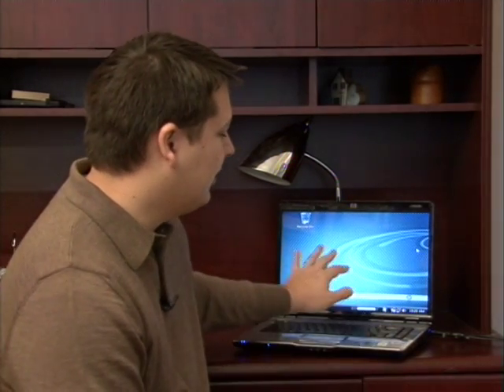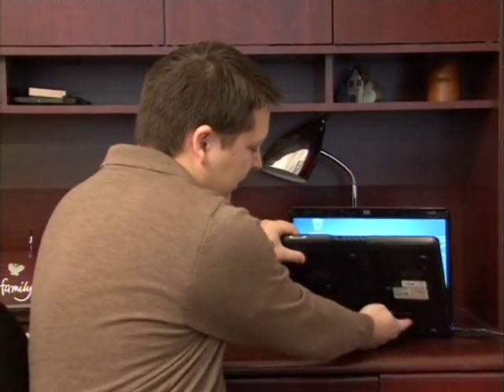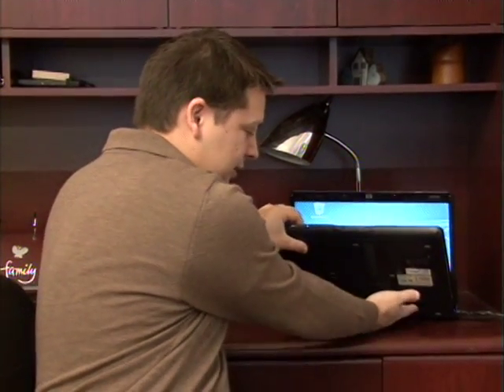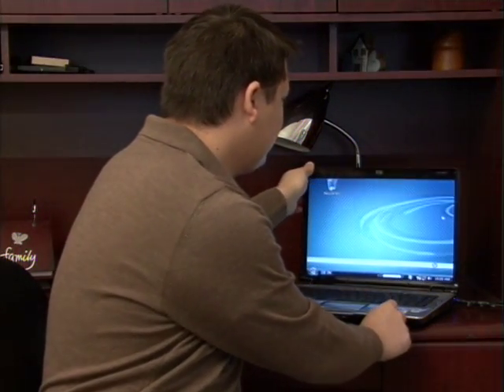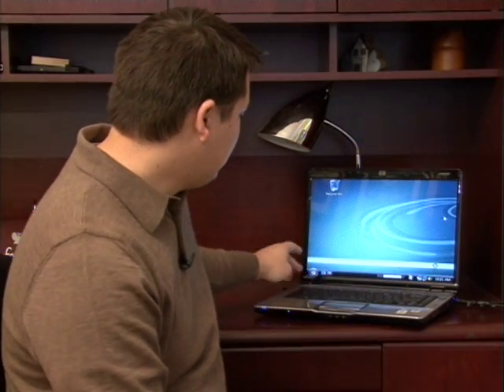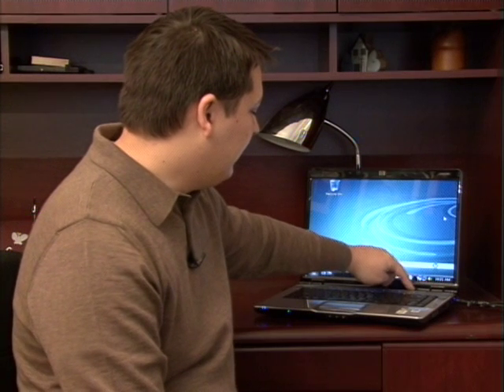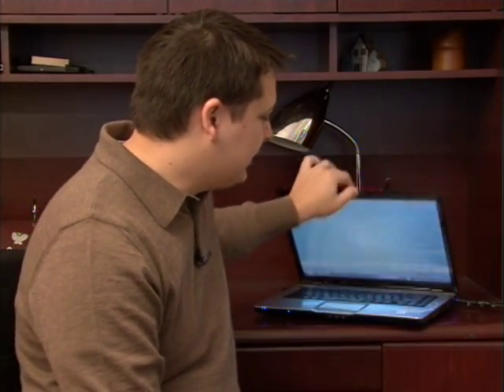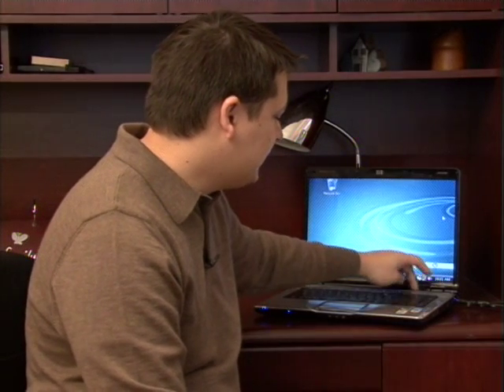Computer Tech Solutions : Laptop Screen Troubleshooting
Laptop screen troubleshooting involves making sure the battery is connected and fully charged, turning the computer all the way off and back on again and manually powering off the laptop to make sure the power button is not stuck. Find out why a laptop screen doesn't work properly with information from an experienced software developer in this free video on computers.